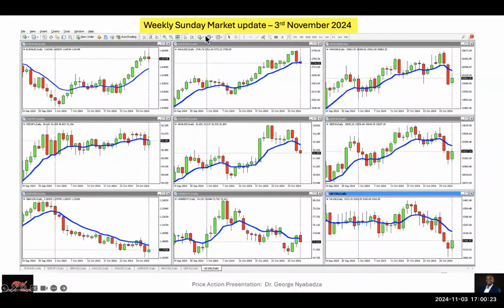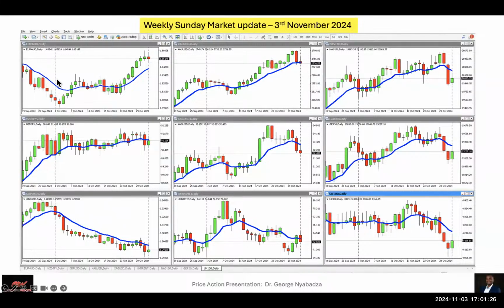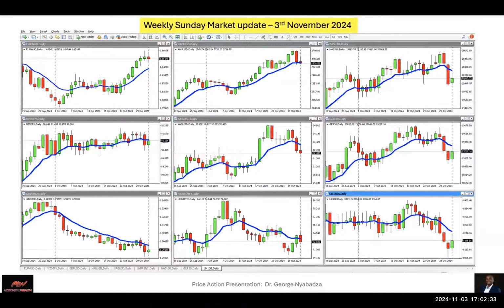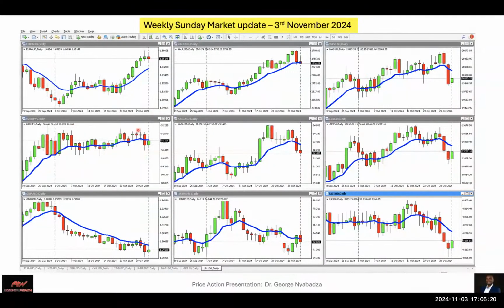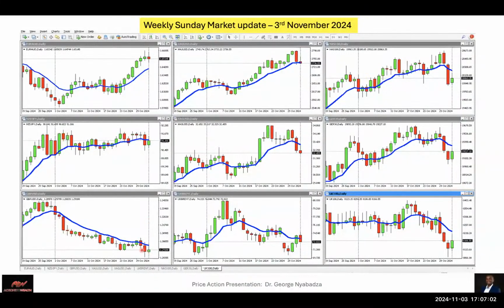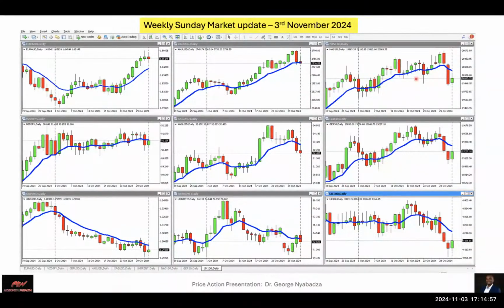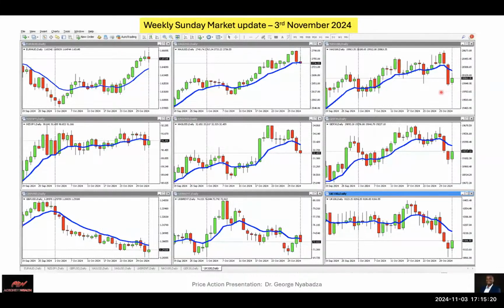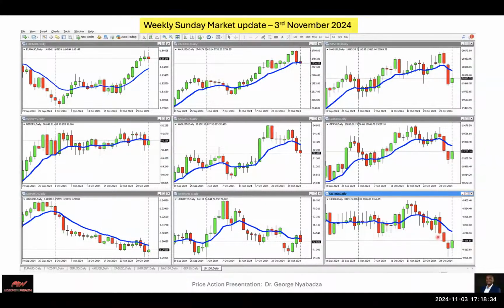Price Action + Money Management | Weekly Market Analysis [REPLAY]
George is coming TOMORROW, SUNDAY at 5pm (Singapore Time) to share with us what are the latest updates and trends on the charts. Join him then!